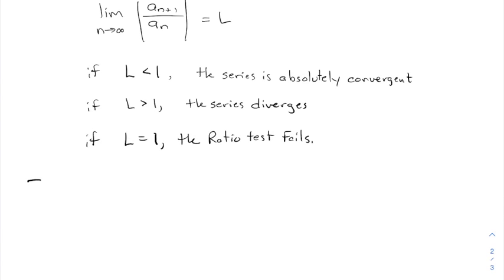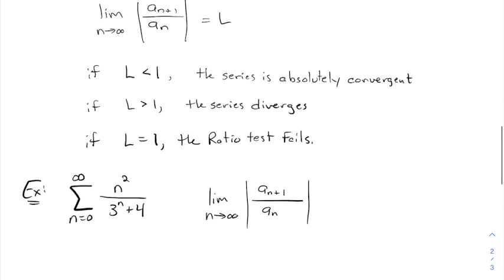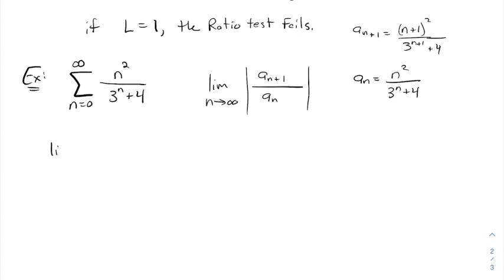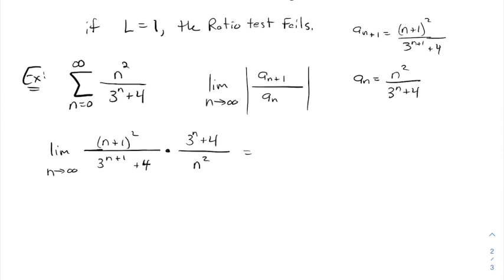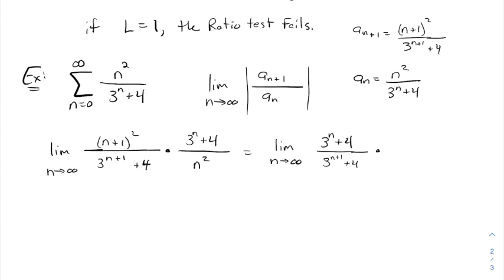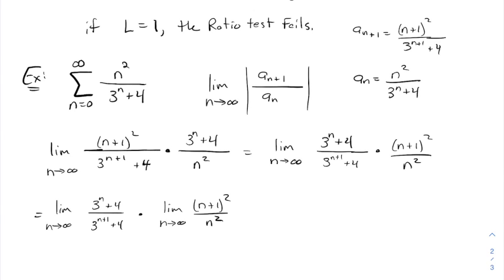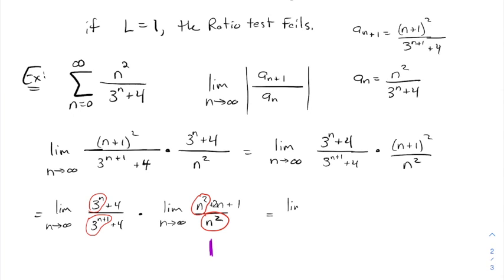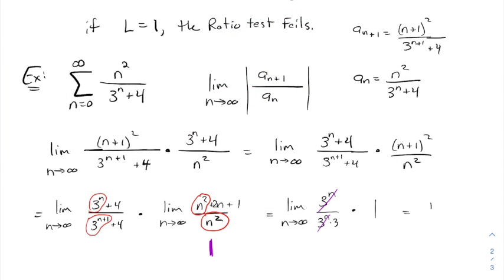11.6-3 ratio test example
ratio test example